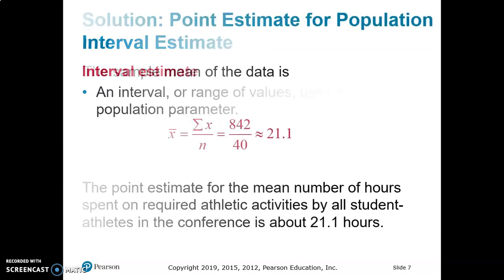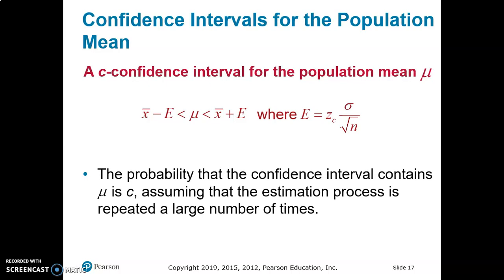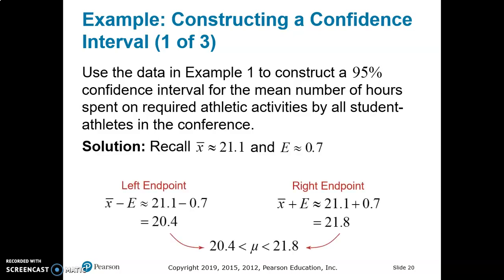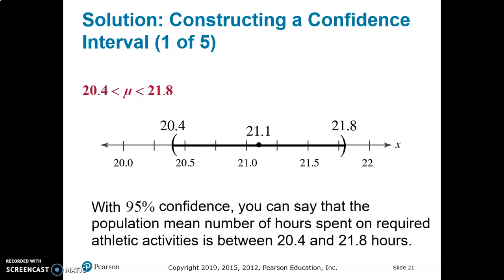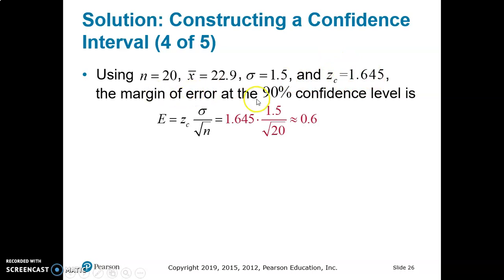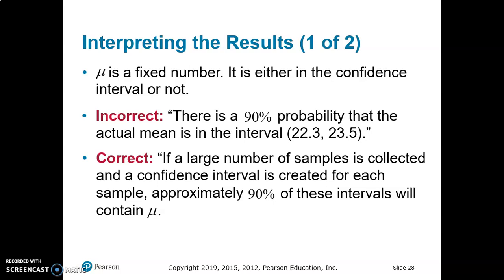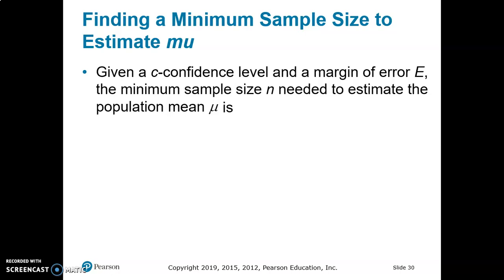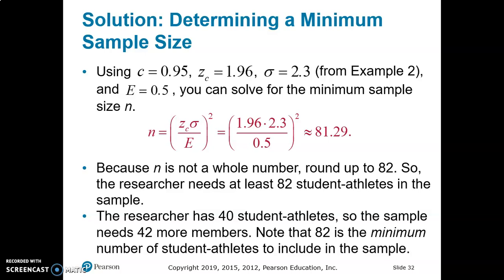Computing Confidence Intervals for Population Mean with Standard Deviation Known: Part 2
In this video, we will calculate a few confidence intervals for varying confidence levels and wrap up with calculating minimum sample size to estimate mu.

Category